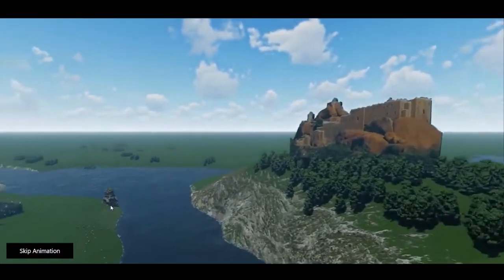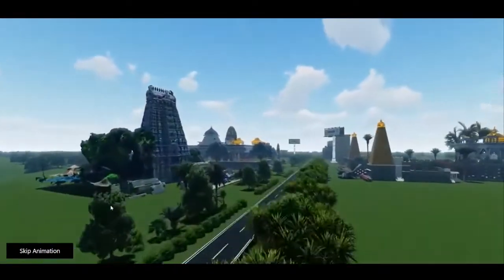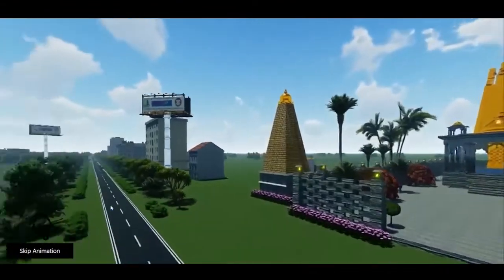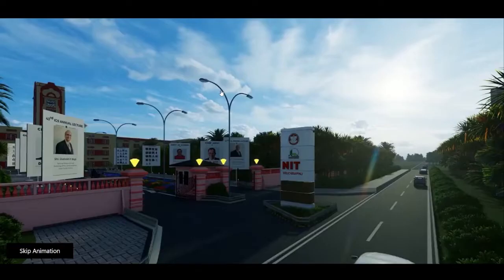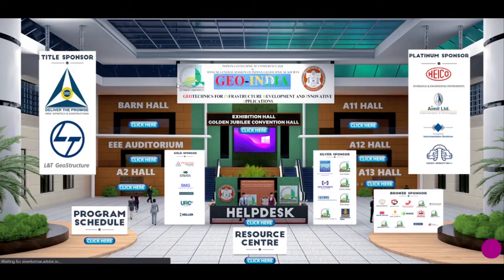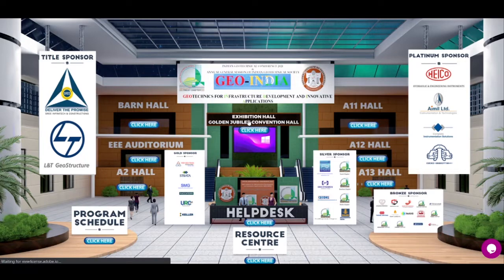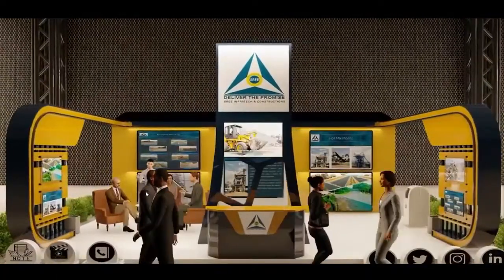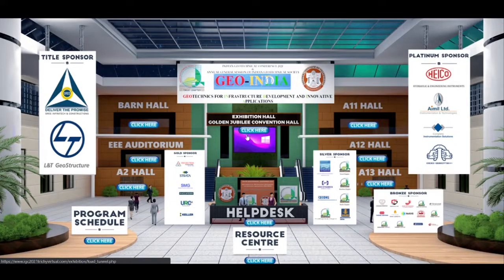Guide Video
How to use virtual platform.